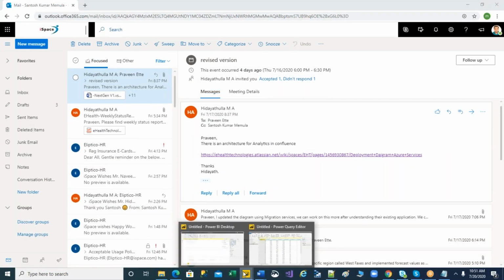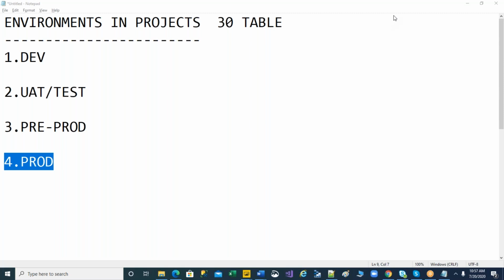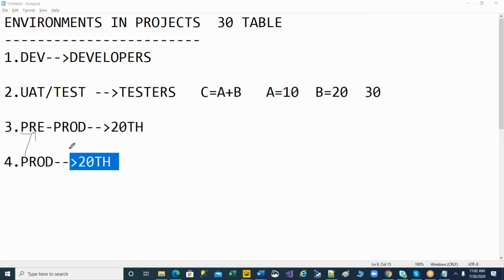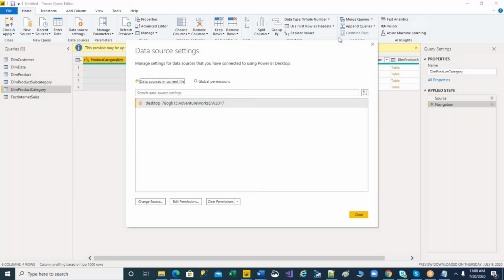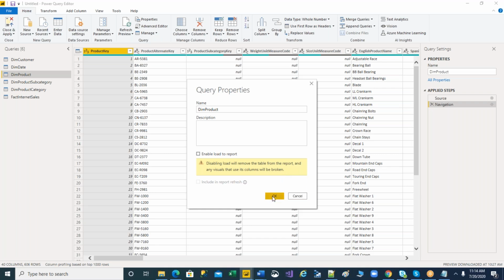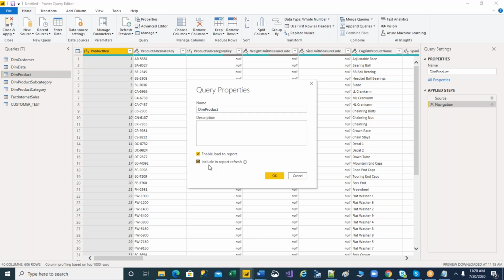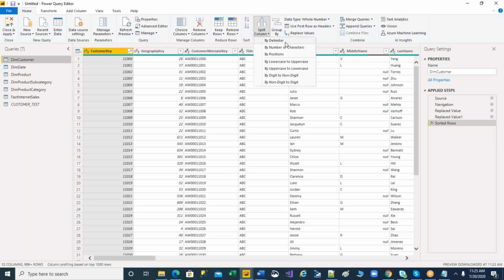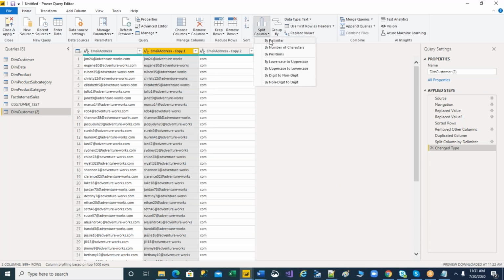PowerBI Admin_20 07 2020